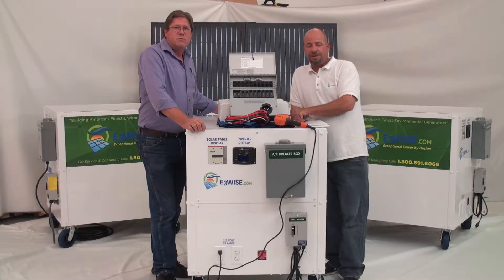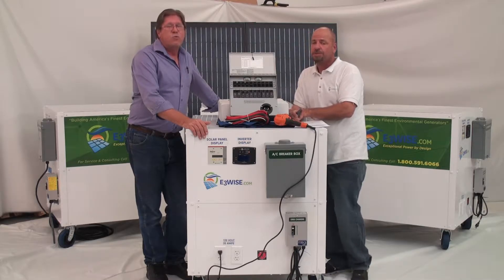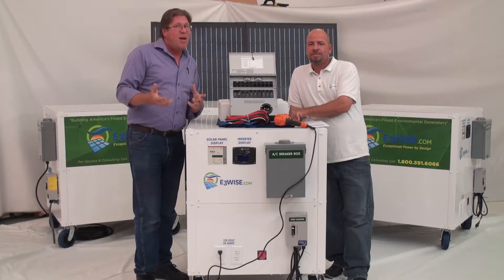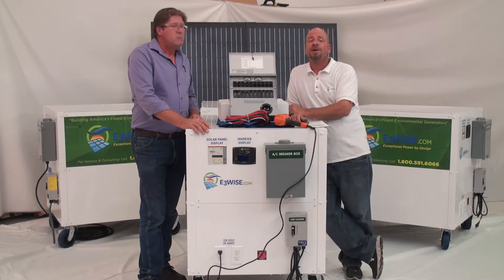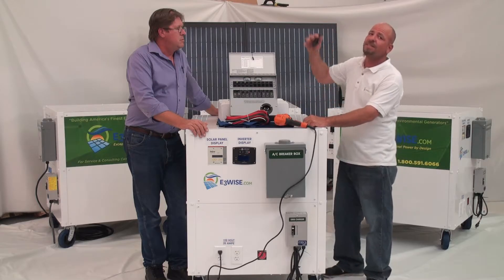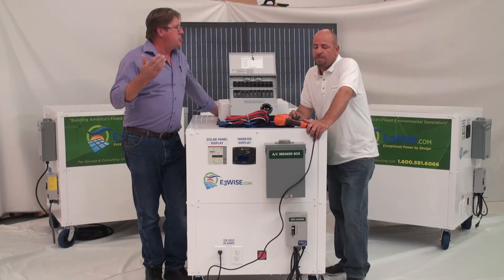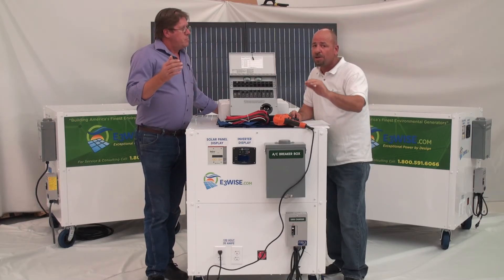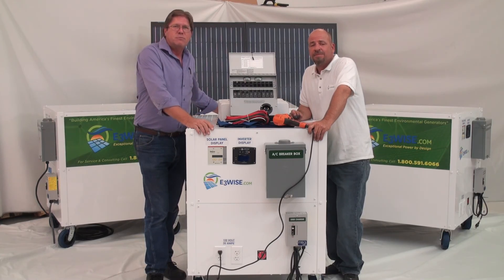Dirty little secrets # 2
as promised here is the second video in the Dirty little secrets series. Please watch and share we hope that these videos answer some of the questions you might have